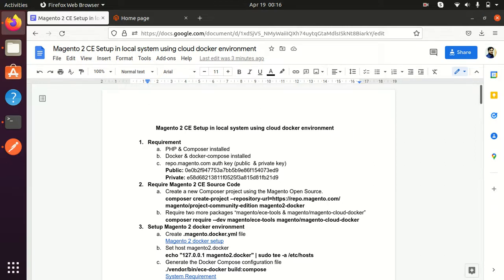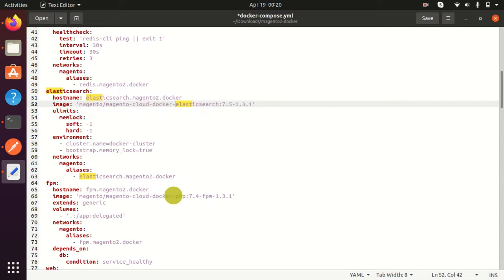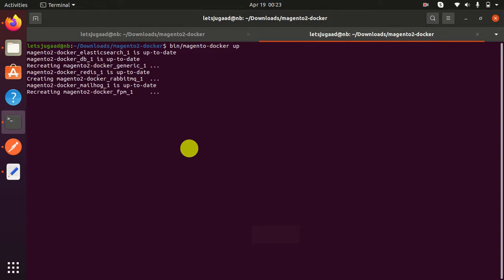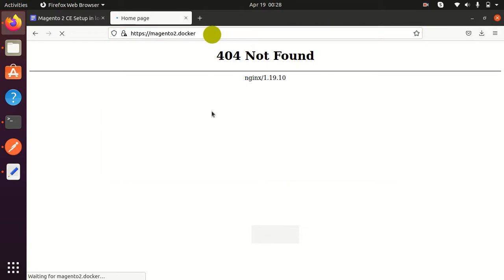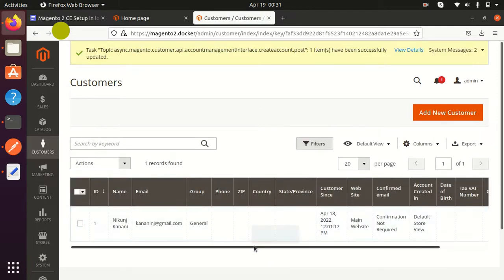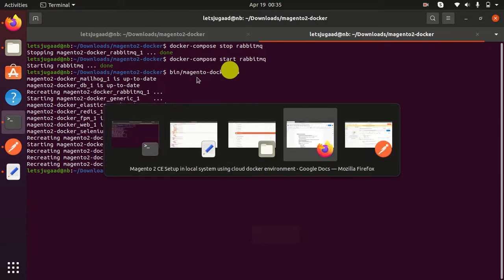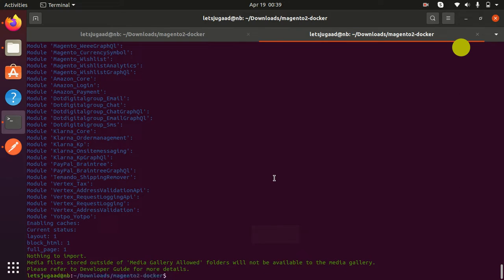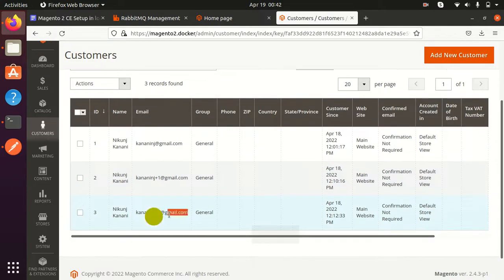How to configure rabbitmq service in magento 2 cloud docker environment?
In this video tutorial i show you how to configure rabbitmq service for asyc operations.